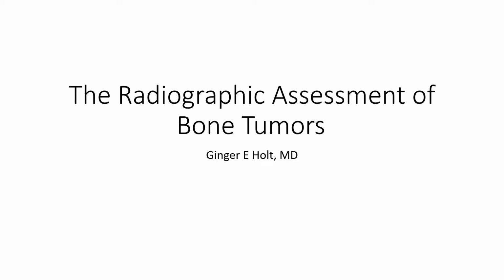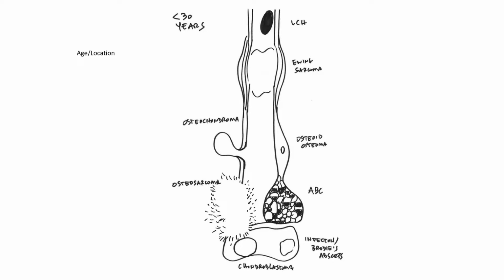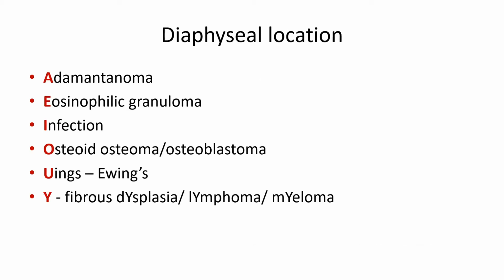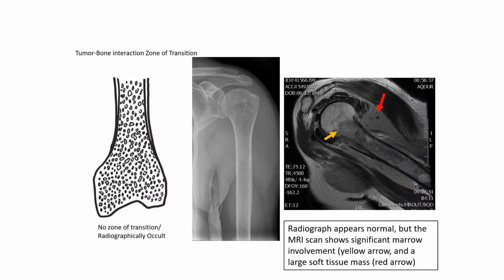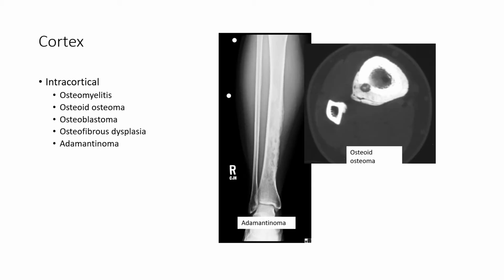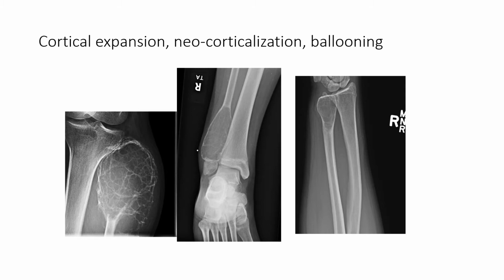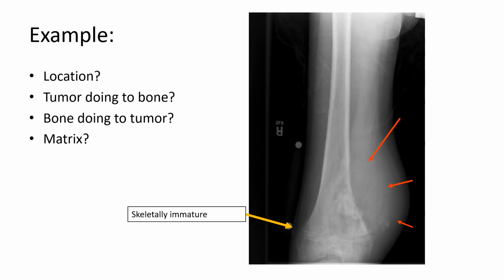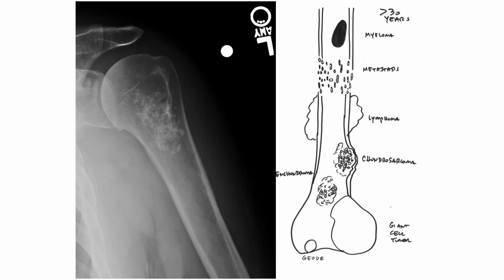Radiographic assessment of bone tumors voice 1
a 30 minute video on the basics of the radiographic assessment of bone tumors